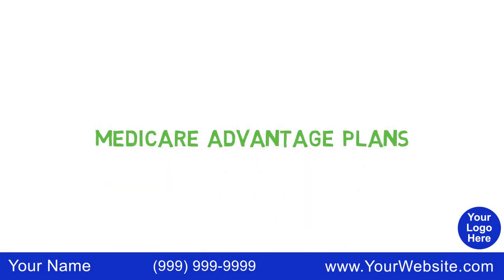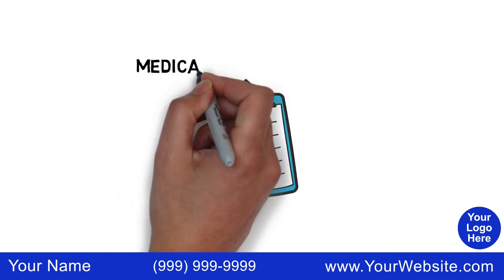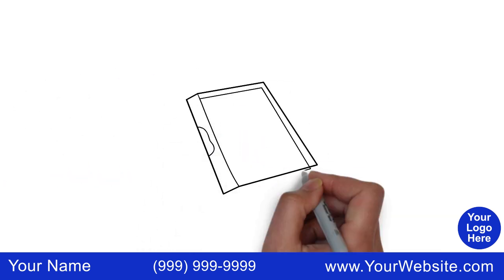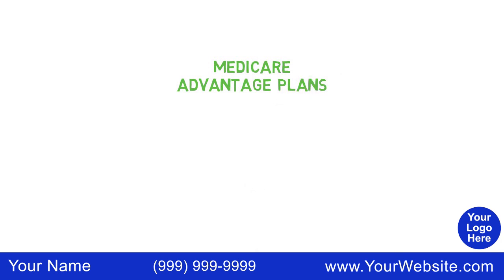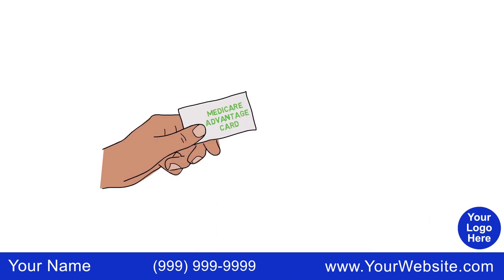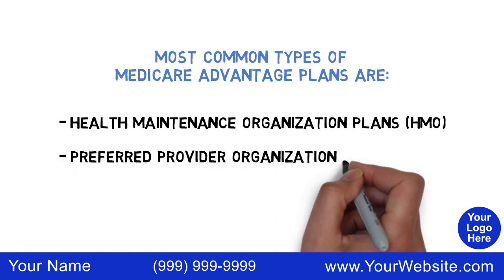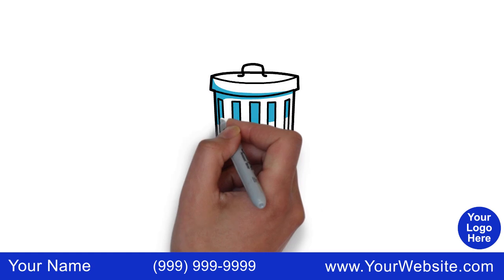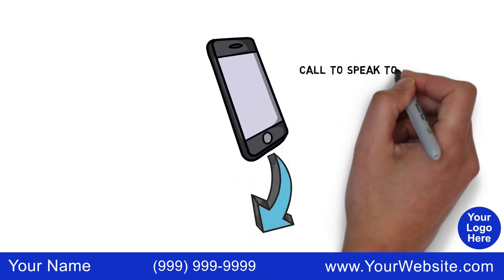TVS 93 – Medicare Advantage Plans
We'll help you automate your marketing, stand out with educational and entertaining videos, and engage prospects and clients with your digital presence. or call

Whiteboard educational videos for Medicare agents